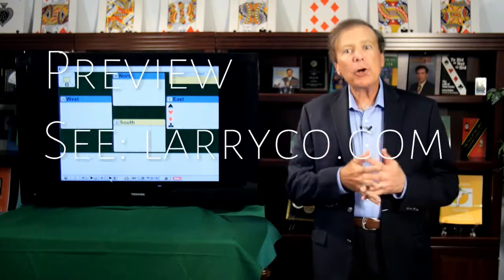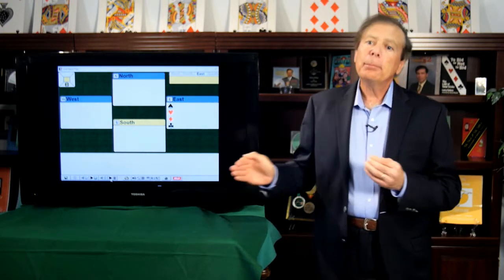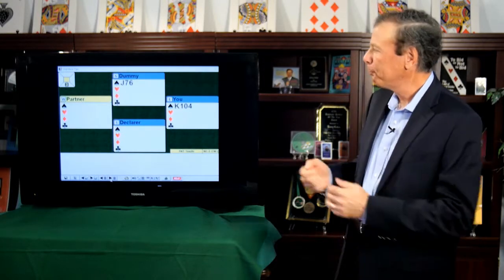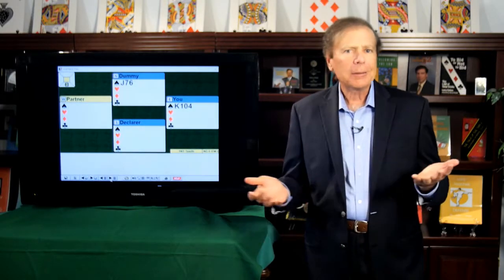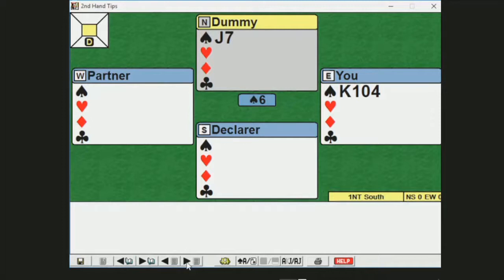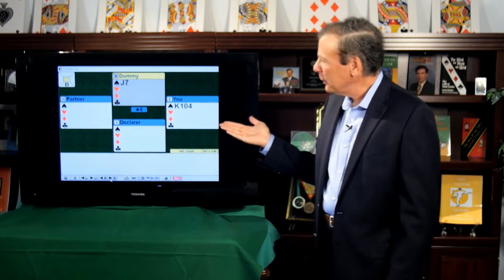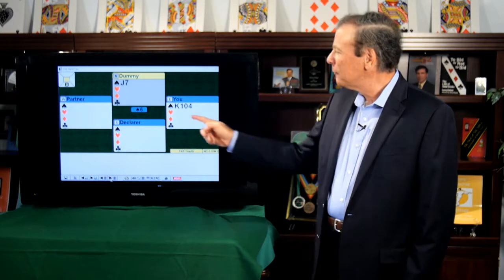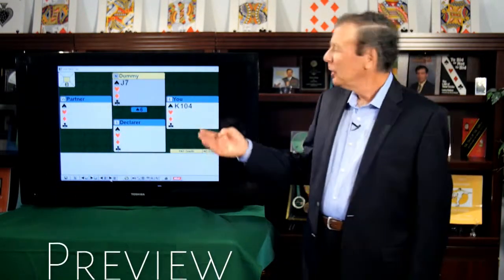Second Hand Trailer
Preview of Larry Cohen's DVD on Second Hand Play (Defense)